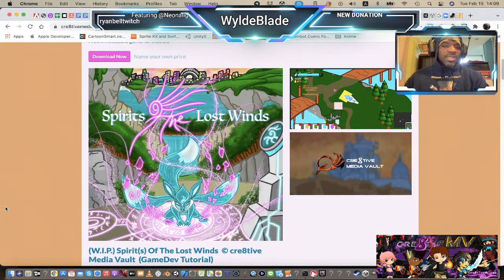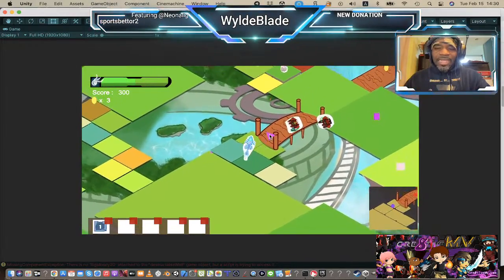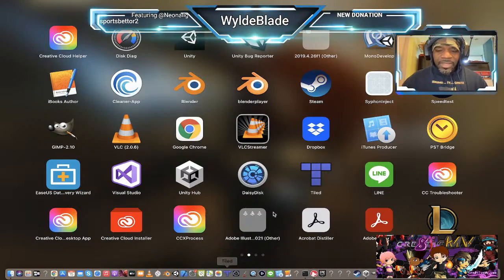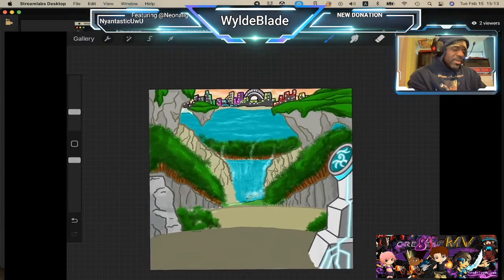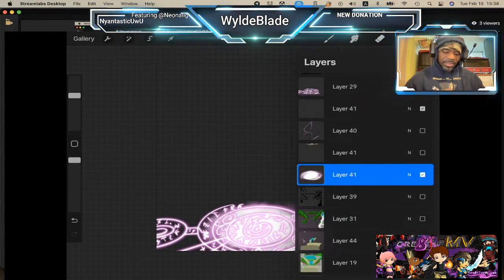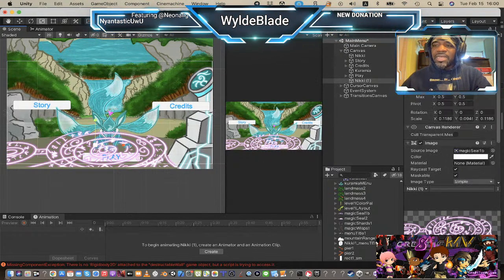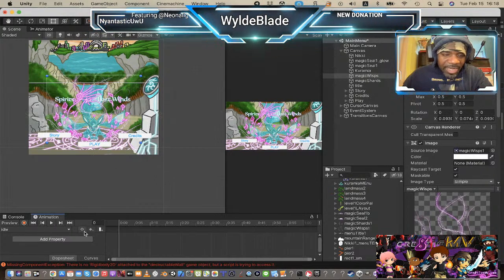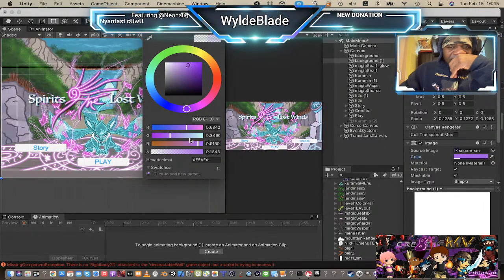Spirits Of The Lost Winds - GameDev Log #8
Continuing with our Spirits of the Lot Winds Game Build. Will show you some of the new artwork and some of the additional script adjustments that I`ve made. Don`t forget to check out the game and my other projects at cre8tive Media Vault on itch.io